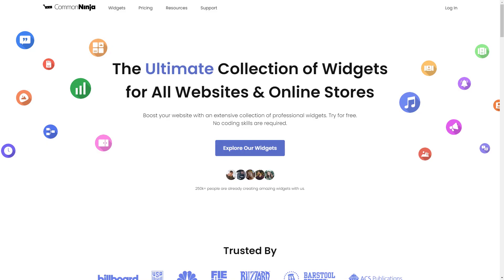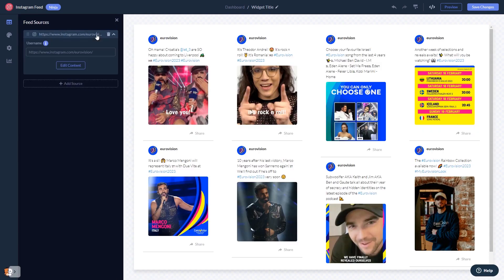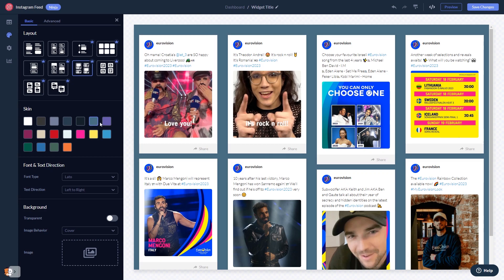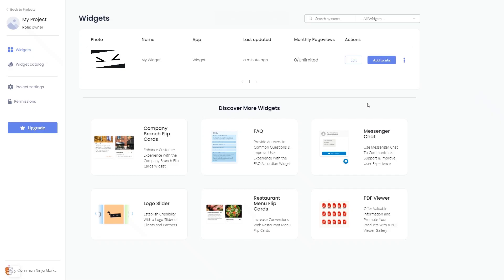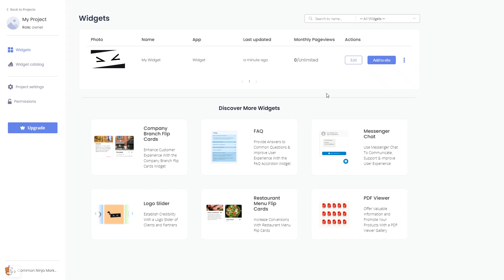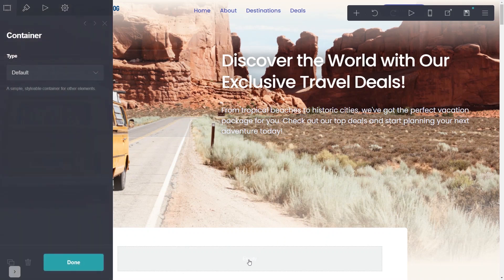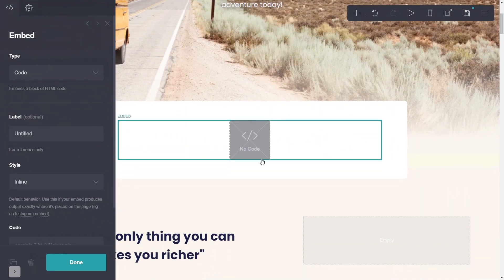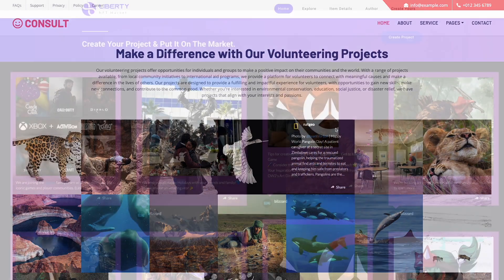How to add an Instagram Feed to Carrd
Common Ninja’s Instagram Feed widget allows you to pull content from Instagram and display it on your website. With it, you can showcase your social media activity on the website and enrich it with dynamic content.

Video Timeline
00:00 About the Instagram Feed widget
00:30 Creating Instagram Feed widget
00:42 Editing the Instagram Feed widget
01:34 Adding the Instagram Feed widget to Carrd

The Instagram Feed widget for Carrd has a wide variety of customizable features, including:
- Multiple skins & layouts
- Multiple feed modes
- Full control over feed content
- Auto-Refresh